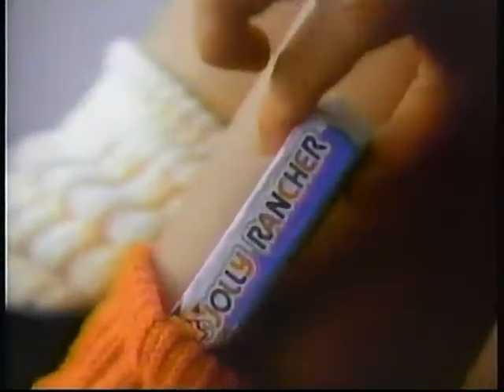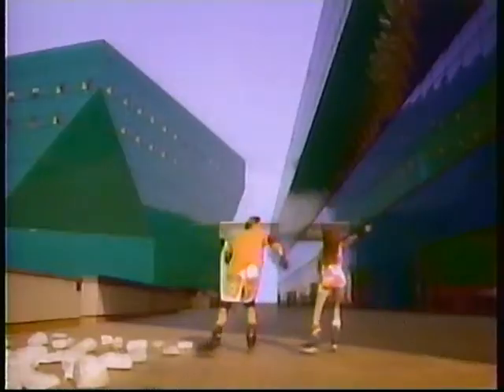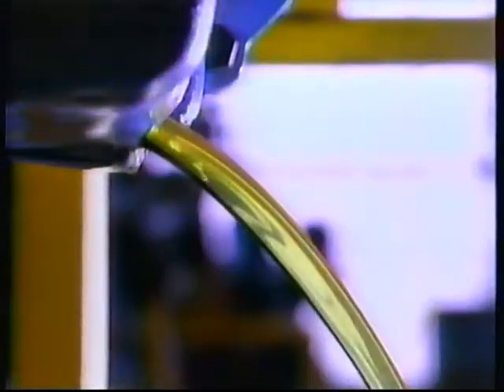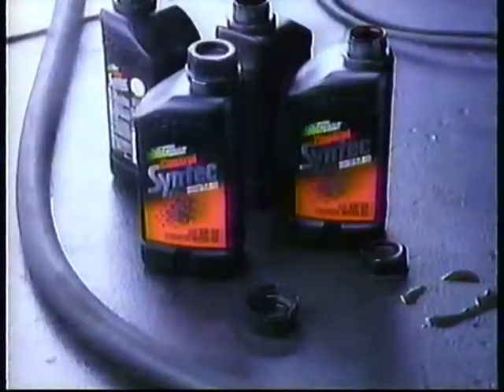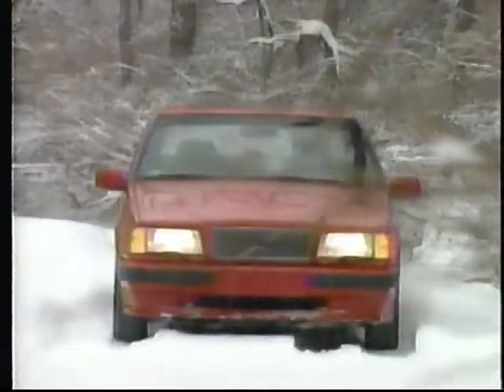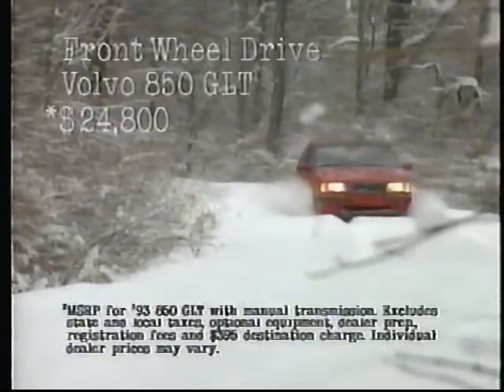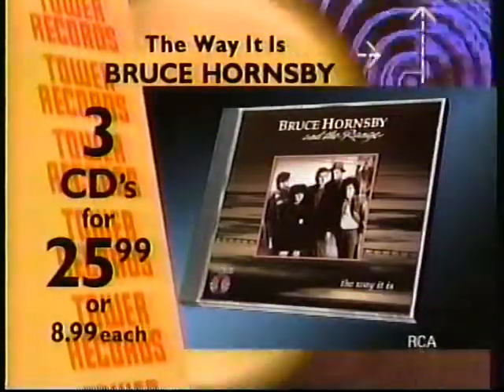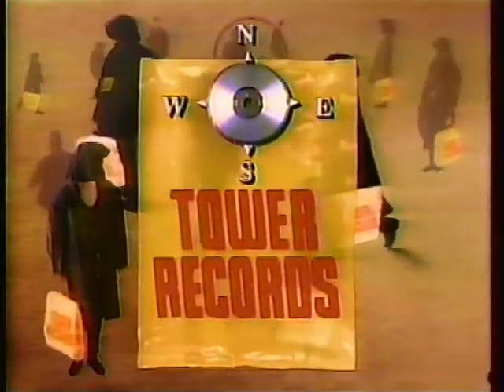NBC Commercial Break - Feburary 20th 1993 - Part 3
Here is the third commercial break during Saturday Night Live.

1.Jolly Rancher
2.Casthol Syntec Oil
3.Volvo 850
4.Tower Records